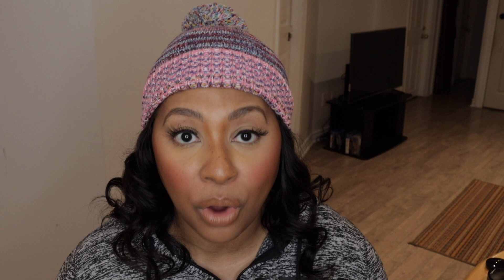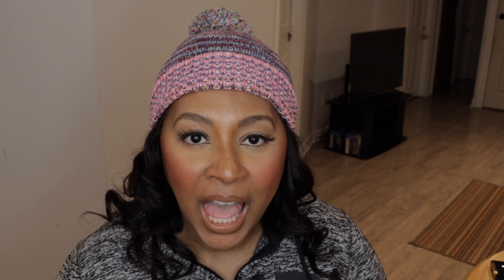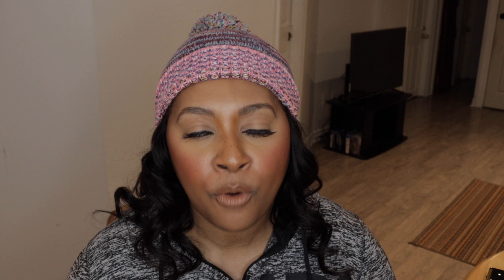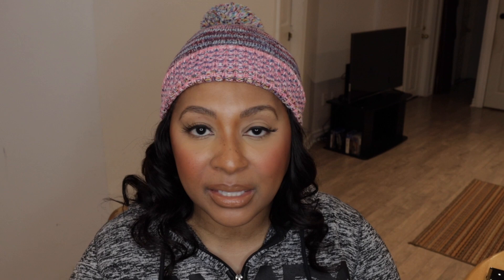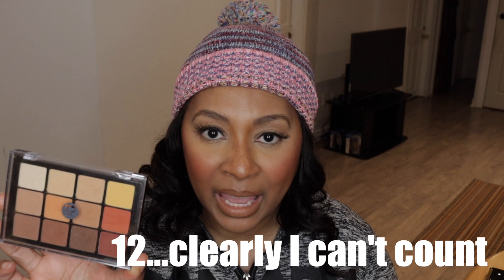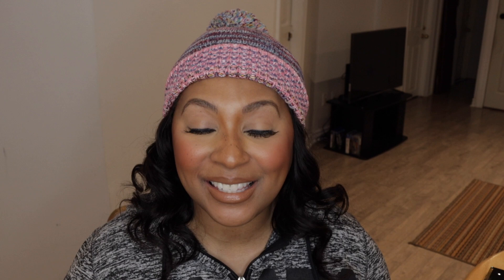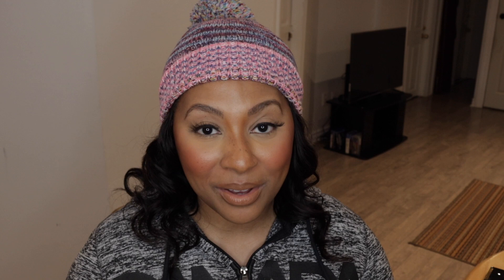My Makeup Collection if I Wasn't a "Beauty Guru" | Part 2 of 2💄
MAC Mineralize Skinfinish Highlight Face Powder (Gold Deposit)

Lancôme Dual Finish Multi-tasking Illuminating Highlighter (04 Dazzling Bronze)

Charlotte Tilbury Hollywood Flawless Filter (6 Dark Tan)

Hourglass Vanish™ Flash Highlighting Stick (Bronze Flash)

BECCA Cosmetics Sunlit Bronzer (Ipanema Sun)

FENTY BEAUTY by Rihanna Sun Stalk'r Instant Warmth Bronzer (Caramel Cutie)

MAC Powder Blush (Gingerly, Sunbasque, Raisin)

NARS Powder Blush (Taj Mahal, Exhibit A)

Marc Jacobs Beauty Highliner Gel Eye Crayon Eyeliner (Blacquer 42)

Benefit Cosmetics Precisely, My Brow Pencil Ultra Fine Shape & Define (4.5)

Dior Diorshow Brow Styler Ultra-Fine Precision Brow Pencil (002 Dark Brown)

Ardell Lash Wispies Multipack

MAC Single Eyeshadows
(some of my favourites - Soft Brown, Saddle, Texture, Brown Script, Swiss Chocolate, Embark, Amber Lights, Woodwinked, Antiqued)

Viseart Eyeshadow Palette (10 Warm Neutral Mattes)

Urban Decay Cosmetics Born To Run Eyeshadow Palette

Pat McGrath MTHRSHP SUBLIME BRONZE AMBITION PALETTE

PAT McGRATH LABS Mothership V Eyeshadow Palette - Bronze Seduction

MAC Lip Pencil (Cork, Nightmoth, Cherry)

MAC Lipstick (Kinkster)

PAT McGRATH LABS MatteTrance™ Lipstick (McMenamy, Elson)

Shiseido LacquerInk LipShine (Honey Flash - 310)

bareMinerals Gen Nude Patent Liquid Lipstick (Yaaas)

PAT McGRATH LABS LUST: Lip Gloss (Faux Real)

MAC Lipglass (Primordial)

Buxom Full-On™: Plumping Lip Cream Gloss (Irish Coffee - discontinued)

MAC Clear Lipglass

Hourglass Unreal™ High Shine Volumizing Lip Gloss (Strike)

beautyblender beautyblender® pro